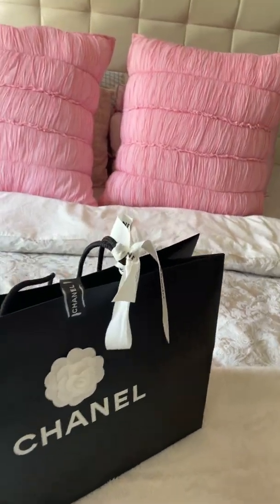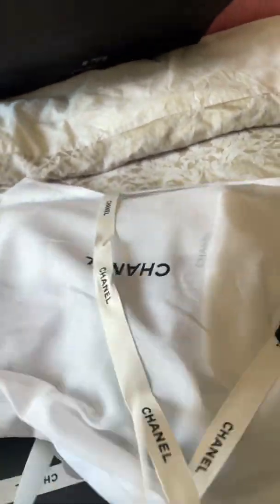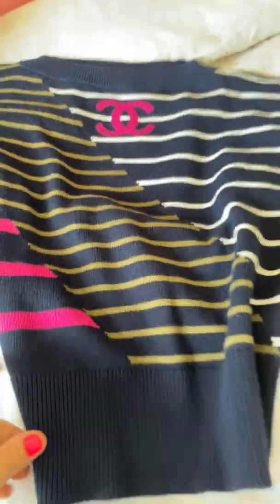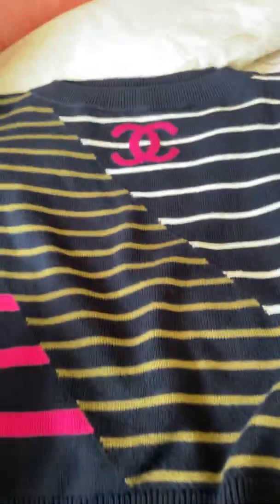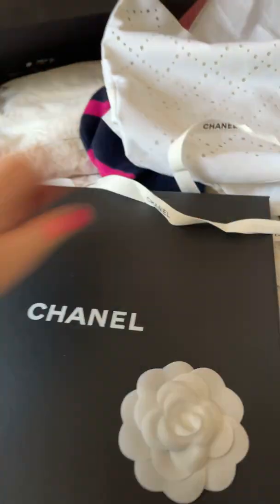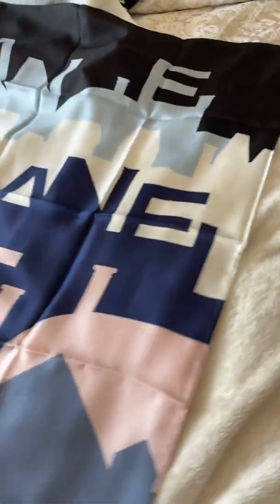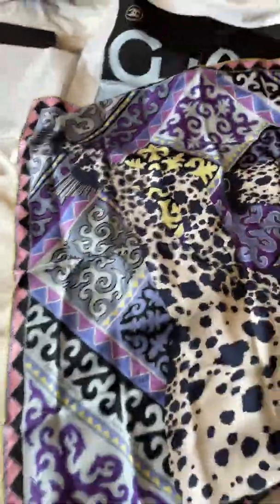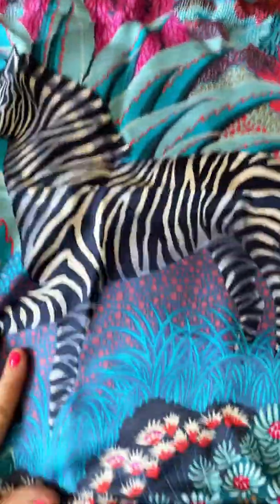Chanel Unboxing! Private Sale 2021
Check out these pieces from the Chanel Private Sale at Dubai Mall of Emirates 💕